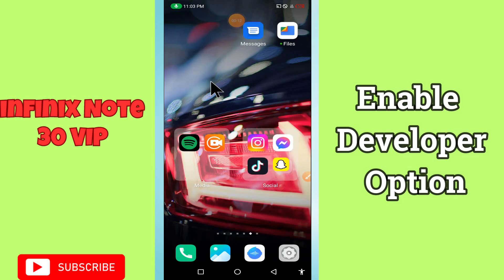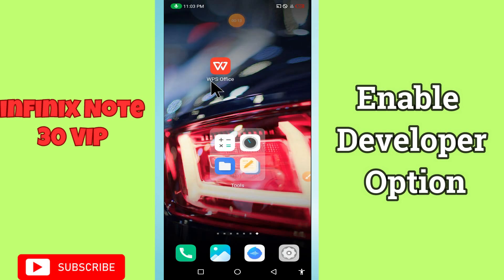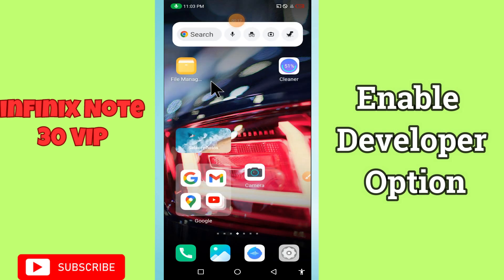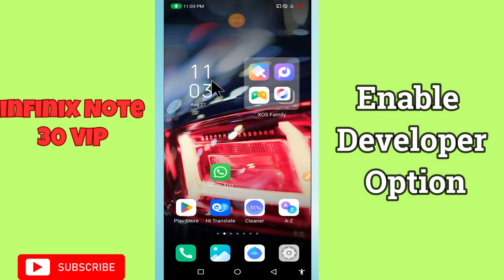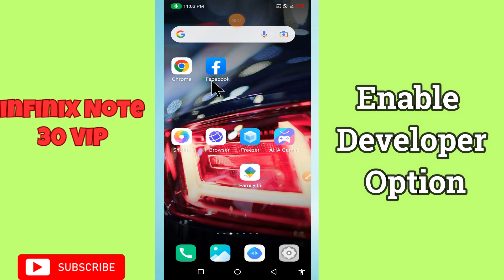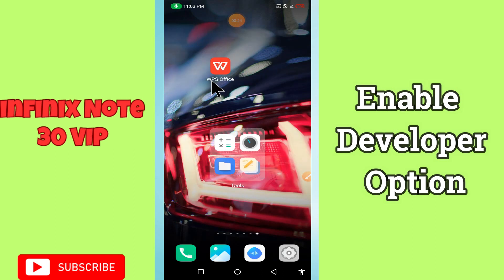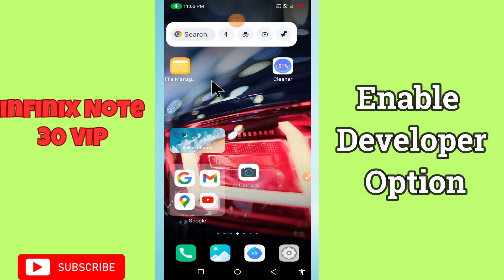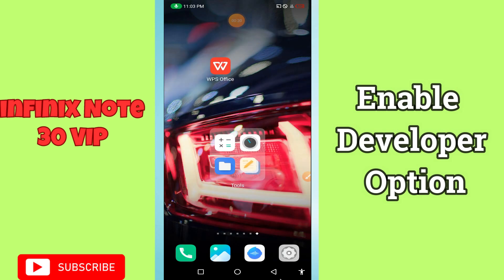Enable developers option | Developer option settings |How developer option works Infinix Note 30 VIP